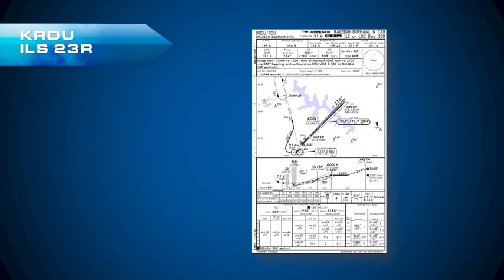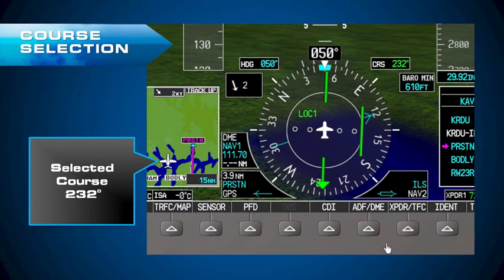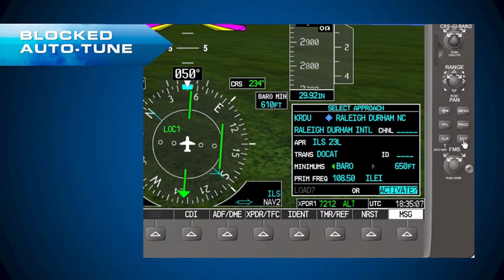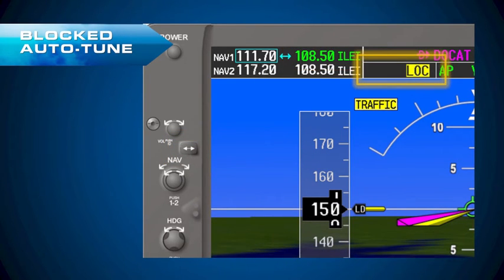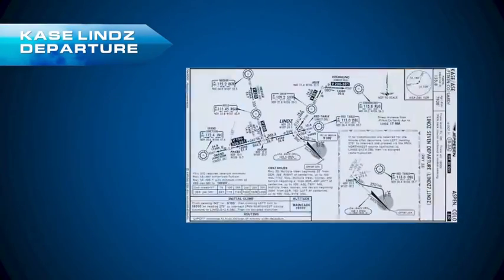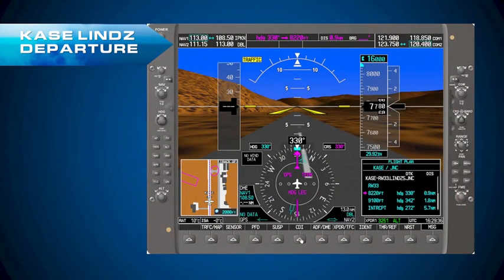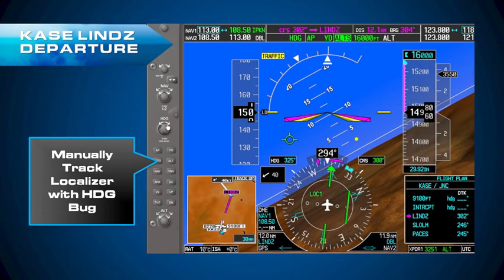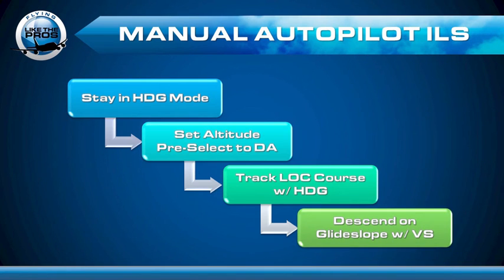Garmin G1000 IFR - ILS auto tune Gotchas